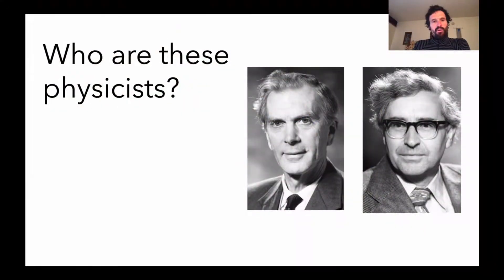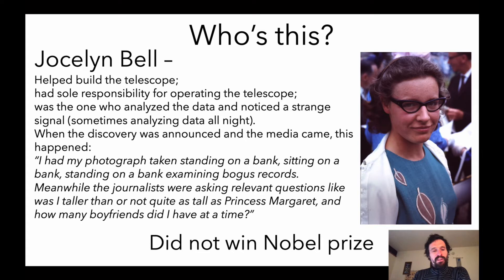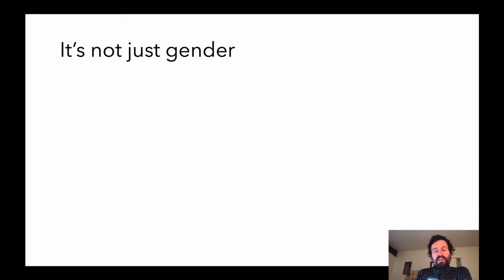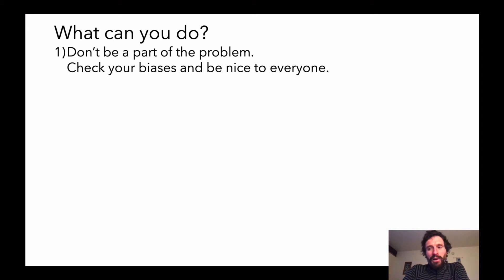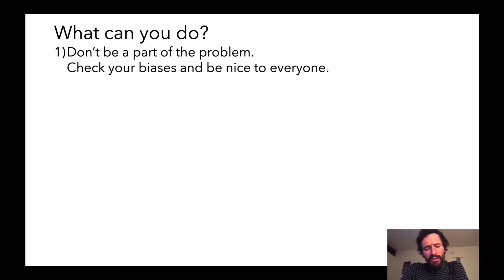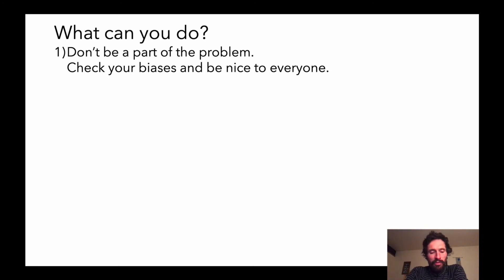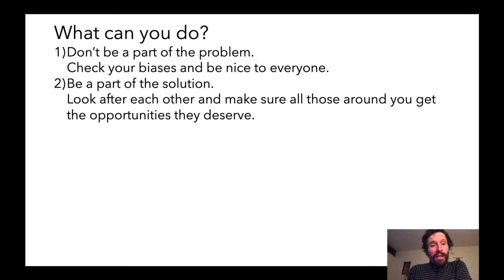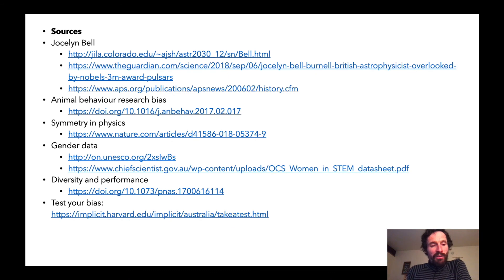Confronting Bias (feat. Bell).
A video about how bias affects progress in science.
Sources used in this video are linked below:
Jocelyn Bell